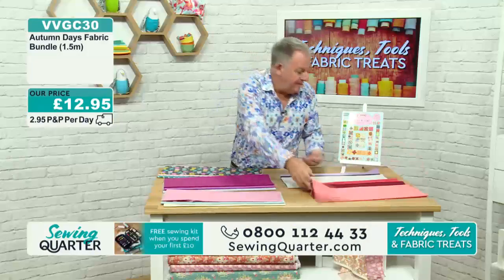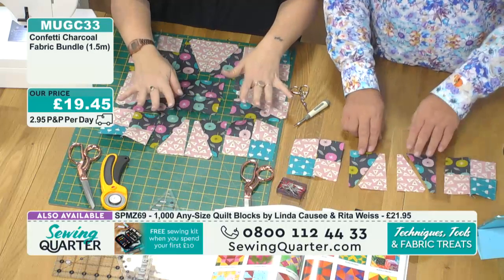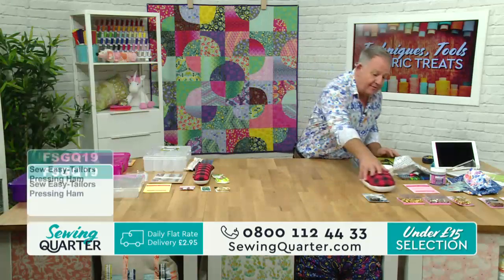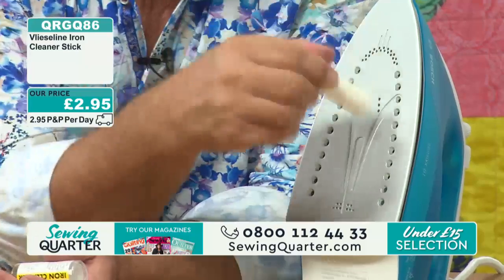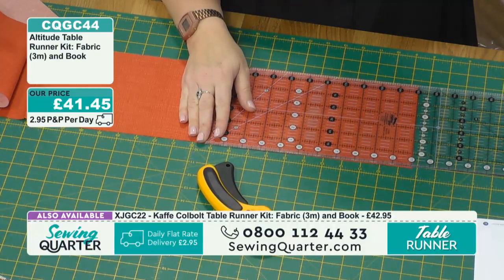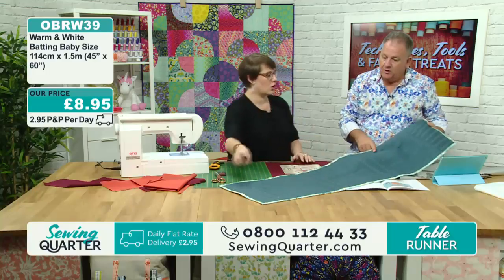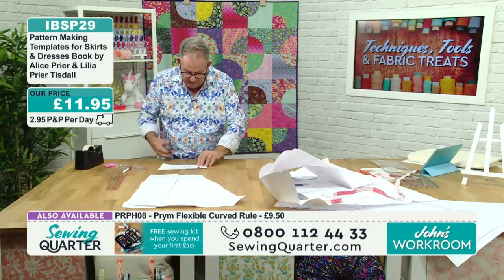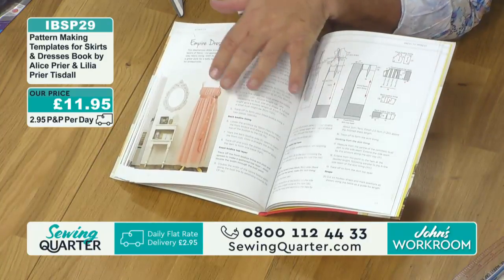Sewing Quarter – Techniques, Tools and Fabric Treats – 20th September 2017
Hour 1: Bird of Paradise Block
Lucy Brennan shows us how to make a  traditional Bird of Paradise quilt block using modern prints from the likes of Dashwood Studio.

Hour 2: Under £15 Selection
Pepare to expand your sewing toolkit for a mere snip. John Scott presents a stunning selection of sewing essentials for under £15.

Hour 3: Table Runner
Lucy Brennan returns to demonstrate how to make a beautiful quilted table runner, using fresh florals from Anna Maria Horner and Alpine prints from Dashwood Studio.

Hour 4: John's Workroom
Step inside John Scott's workroom, which is packed with patterns, tools and sewing essentials that'll make your next project a breeze.